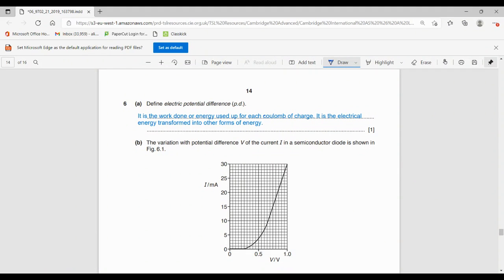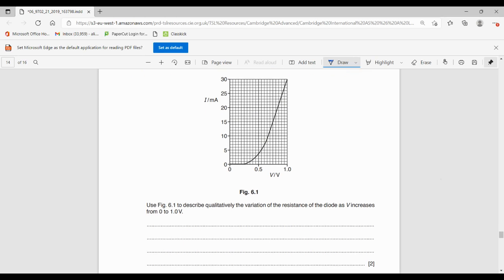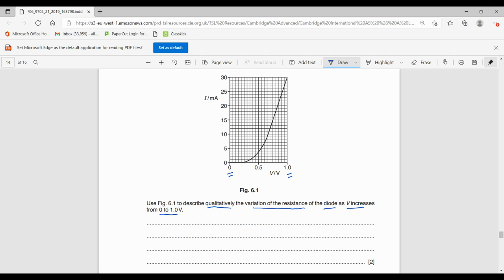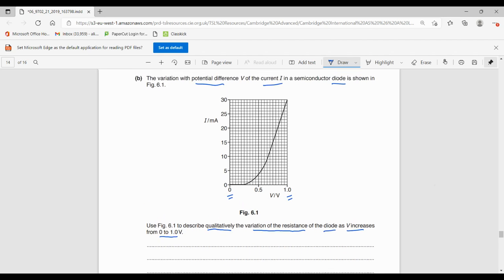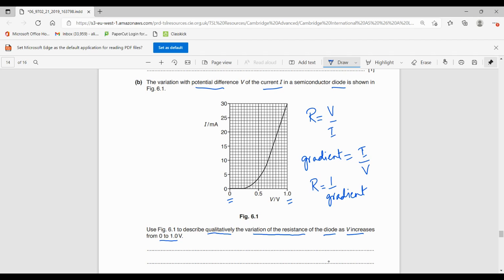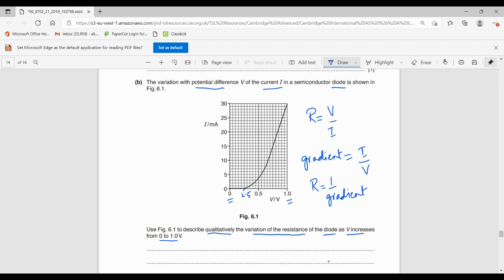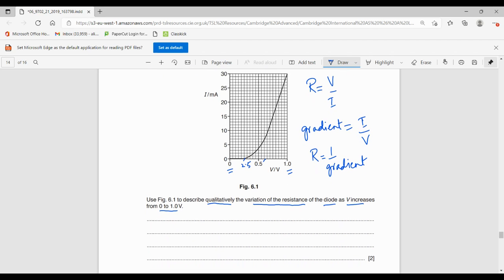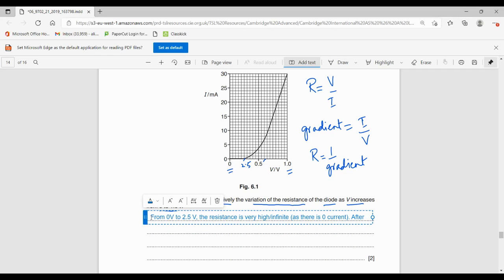9702/21/O/N/19 Qs. 6 a, b Explanation Part 1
Topic: Electricity